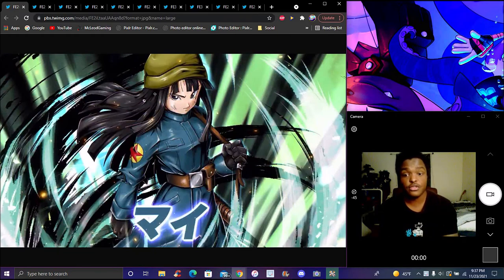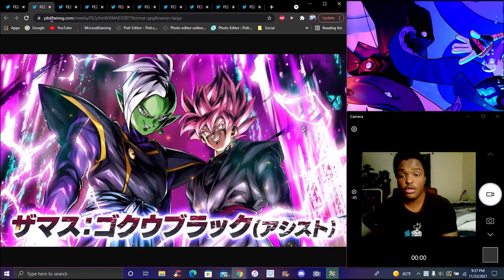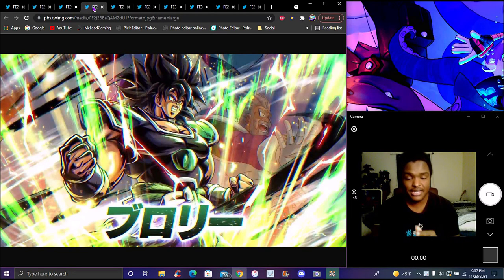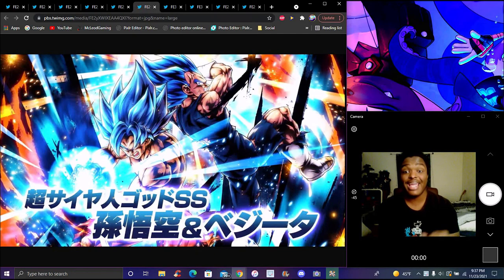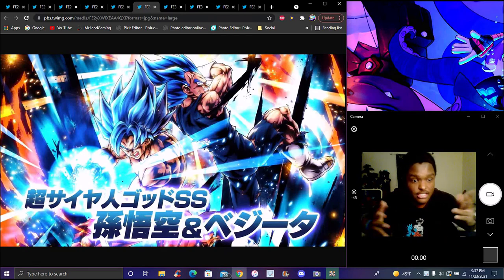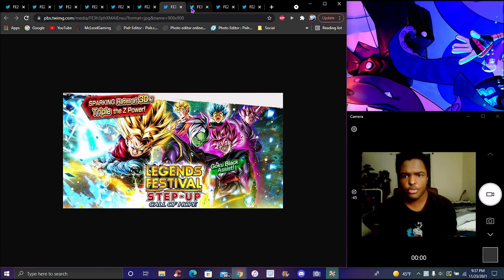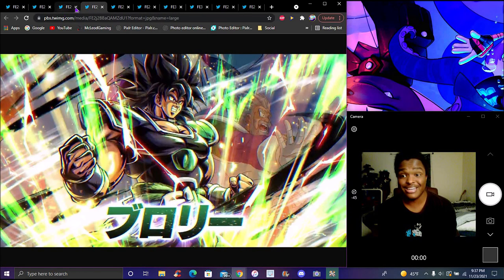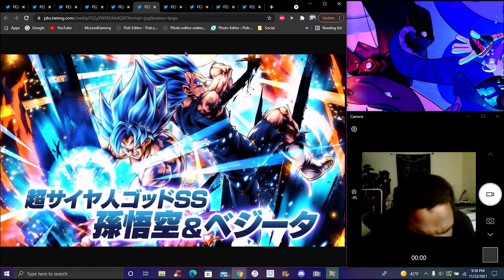THE SWORD OF COKE!!! ??? A NEW LF SWORD OF HOPE TRUNKS & TAG SSB GOKU & VEGETA! DB Legends